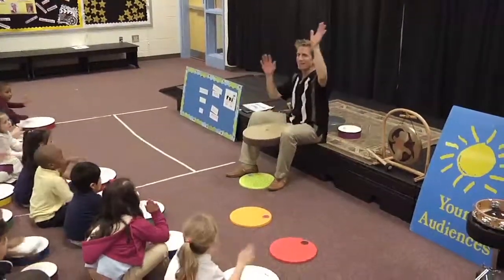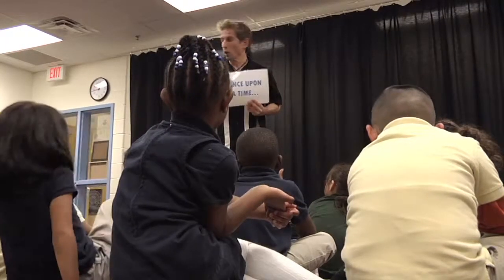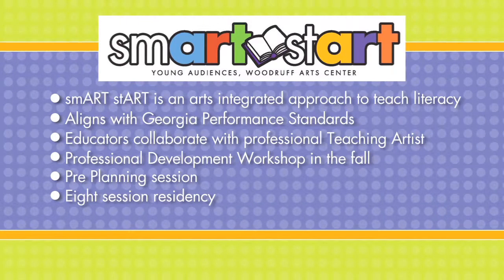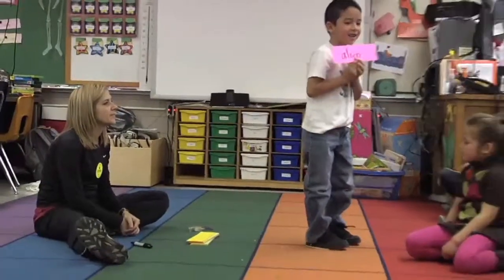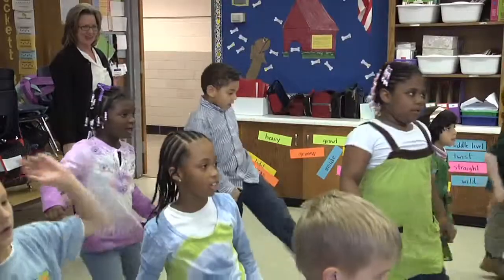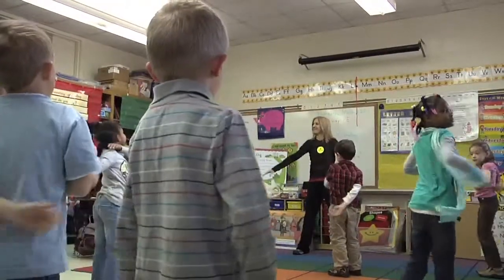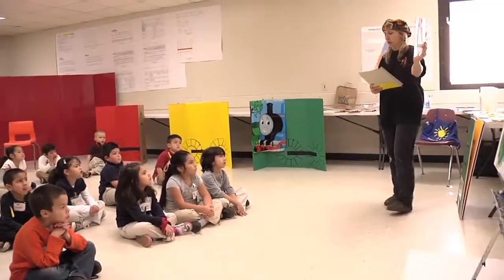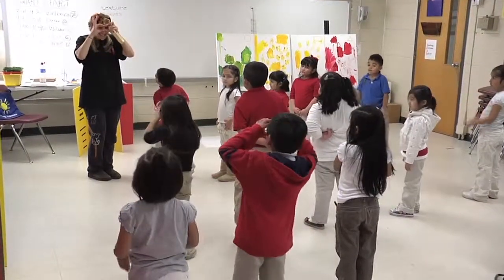What is smART stART?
What is smART stART?  Please view our short video for more on what Young Audiences, Woodruff Arts Center's smART stART program is and how it can help your students!